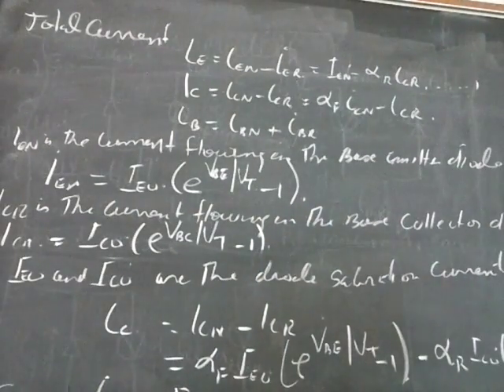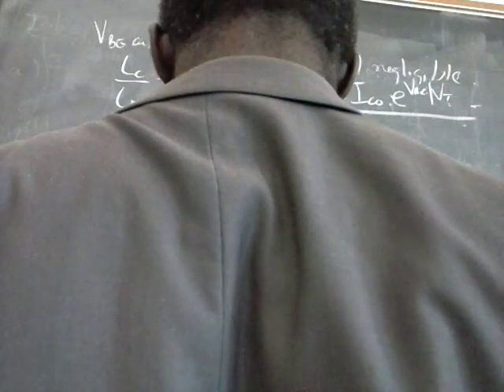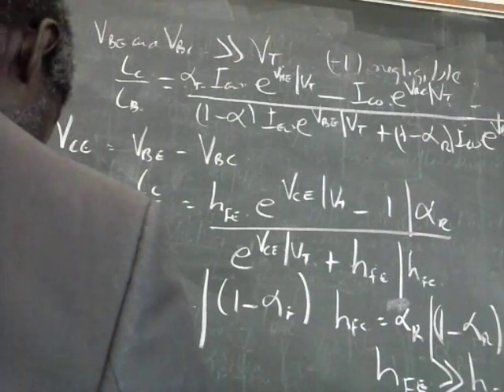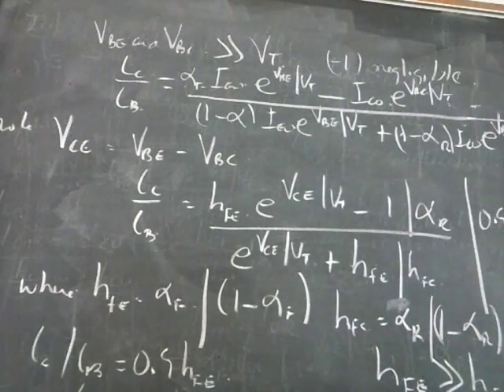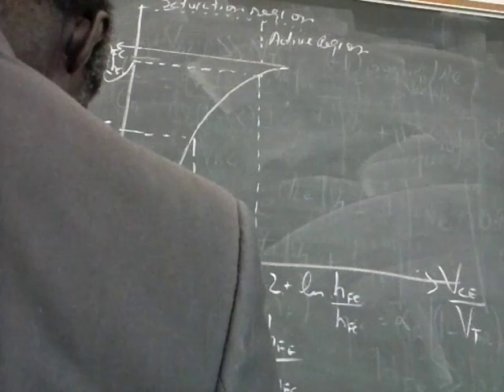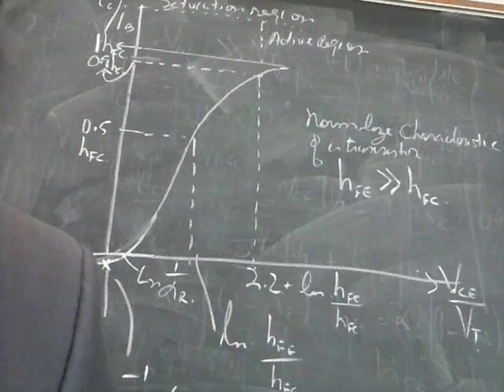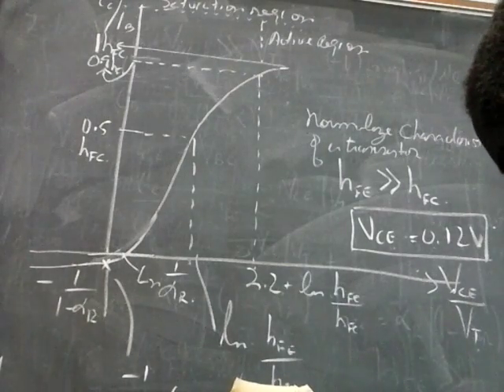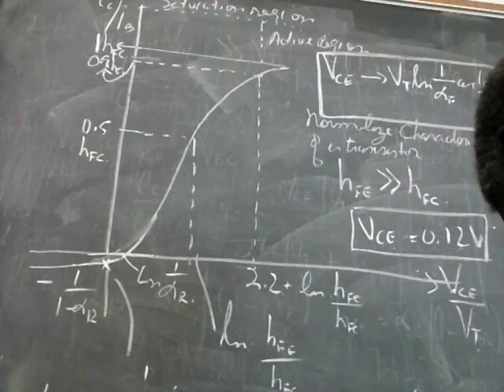002 CME.EE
Ebers-Moll TRANSISTOR MODEL by Dolphy Gilpin, Instructor